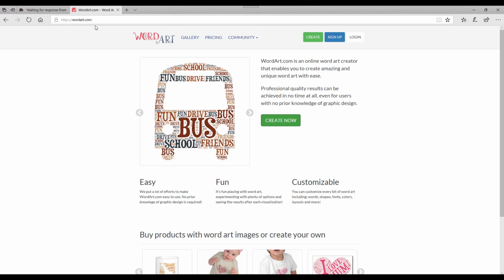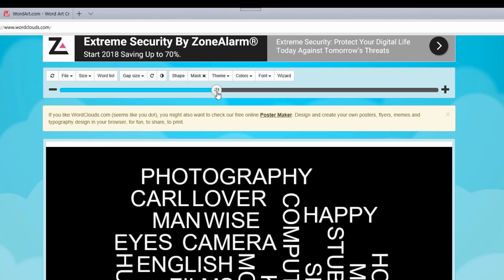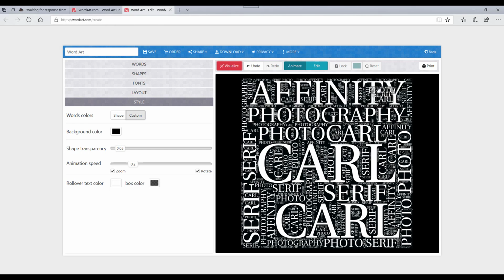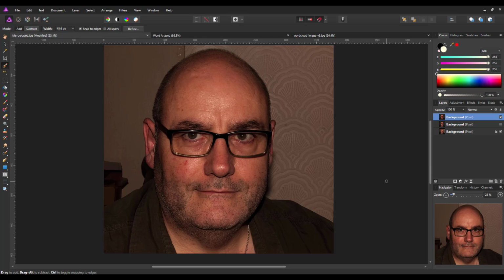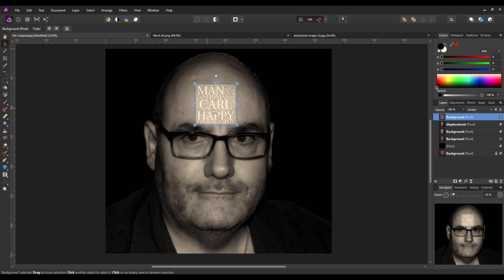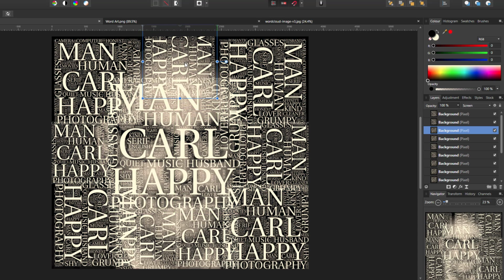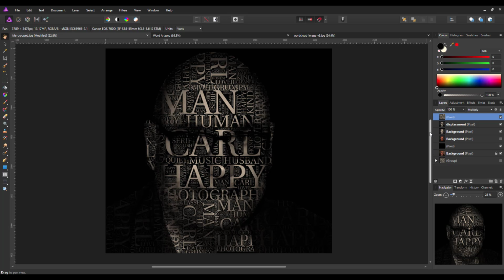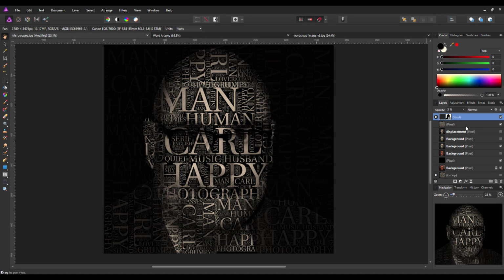Affinity Photo - Word Cloud Images - part 2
Affinity Photo - Making A Word Cloud Portrait Image - part 2

Part 1 and part 2 share the same intro, where I show how to make 2 Word Cloud text images from 2 different websites. I will use 1 of the generated text images in each video. You can decide which one you prefer and which tutorial method you prefer also.

Part one has the word cloud text image only covering half of a face or just in the background behind the subject of the portrait.

Part two has the word cloud text image covering all of a face and using displace filter to help move text around the face a bit

(I do note that some tutorials use black text and some white. I have gone the white text on black option. You may want to alter this and change layer blend mode accordingly)